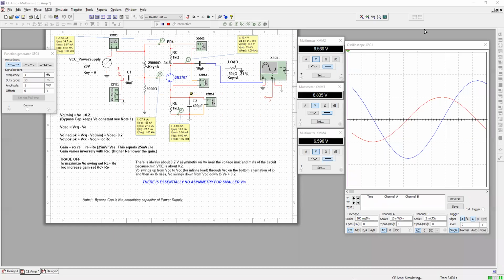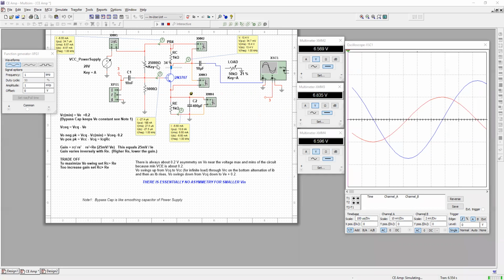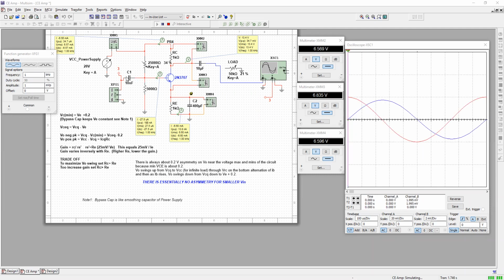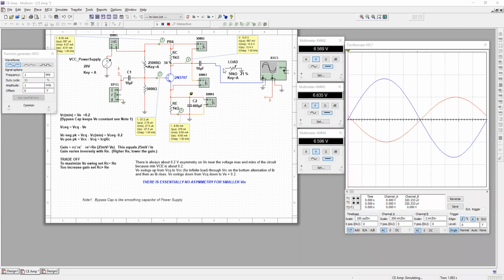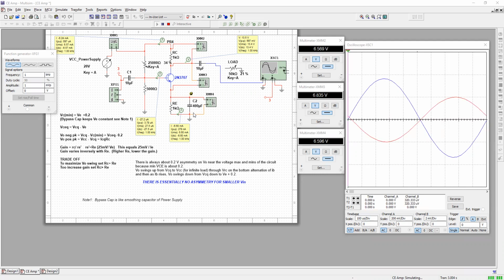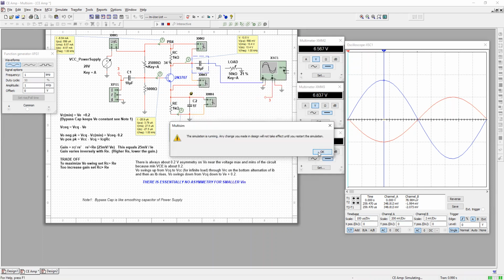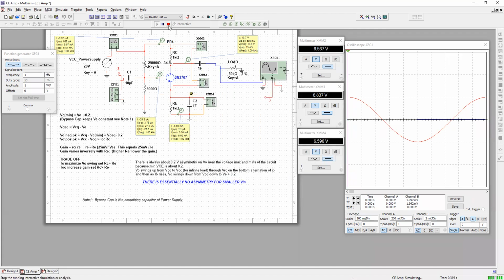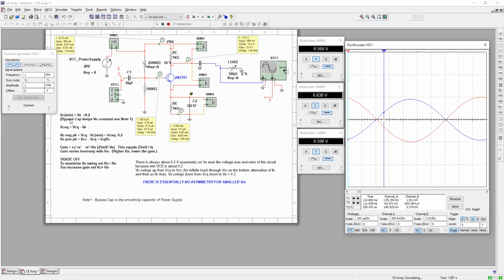Class A amplifier (Common Emitter) Part 2 AC operation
We discuss the affect of the different components in the Common Emitter Amplifier.  We focus on the ac operation primarily in this video.  The AC operation is discussed in Part 1.